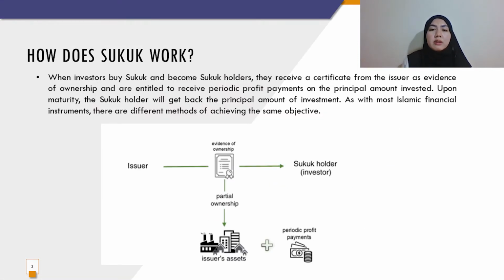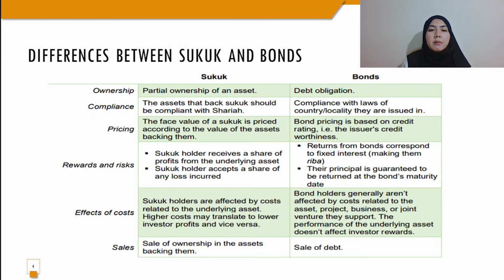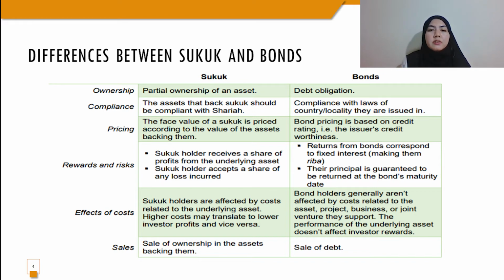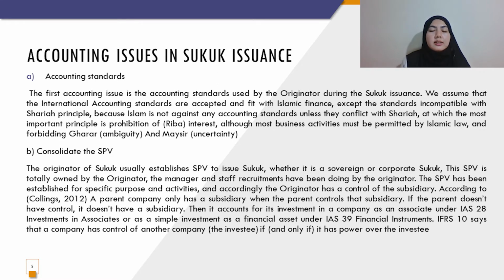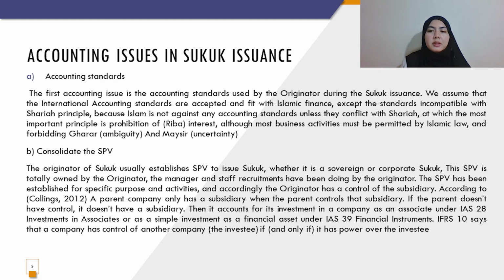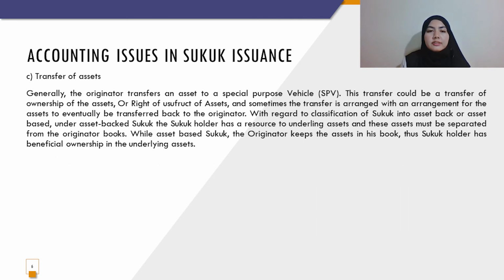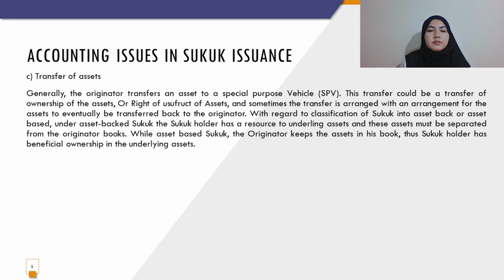Sukuk of Accounting (Assignment 2) - Student ID 2000030